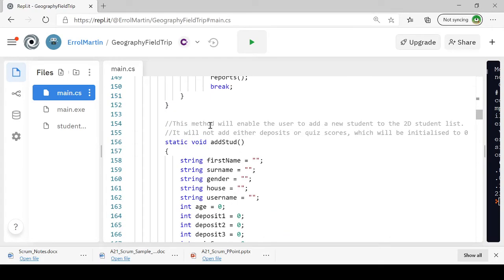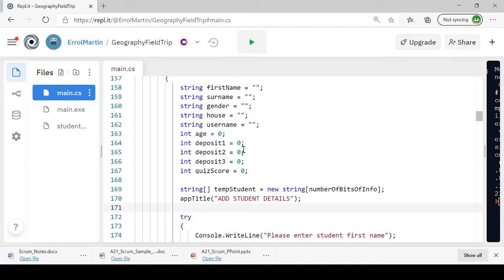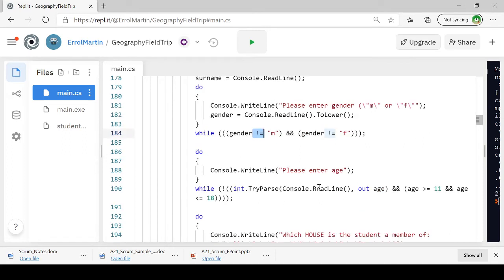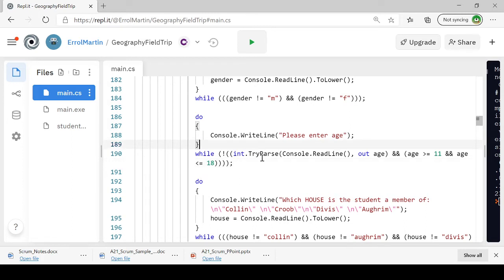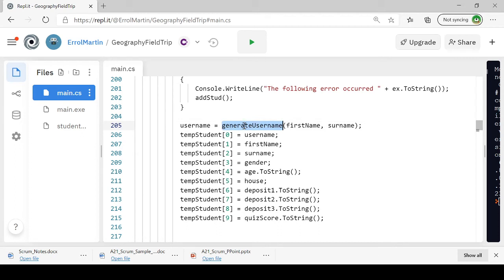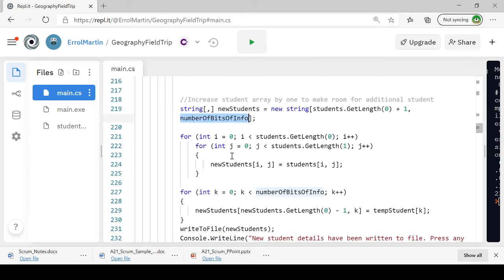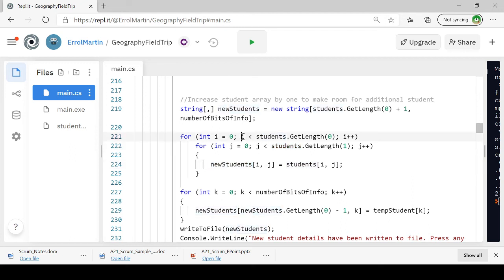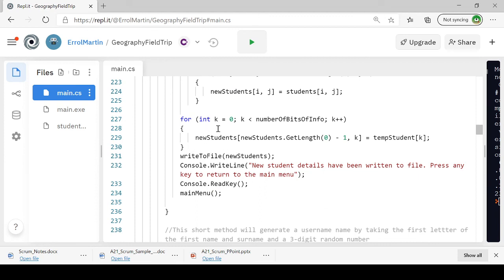GCSE DIGITAL TECHNOLOGY: UNIT 5- Adding a new student to a 2D array using C#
This method will explain how to students how they can add a new student to a 2D array.